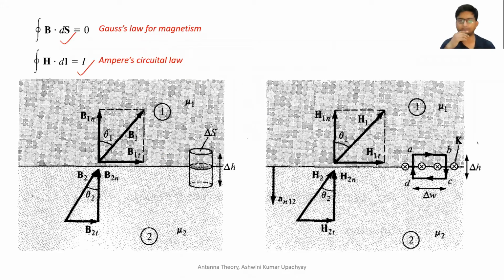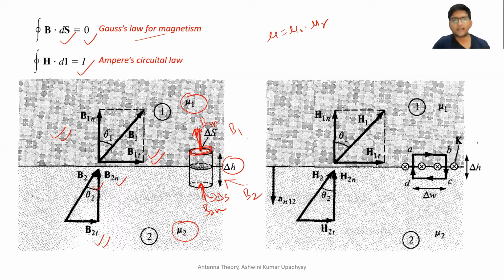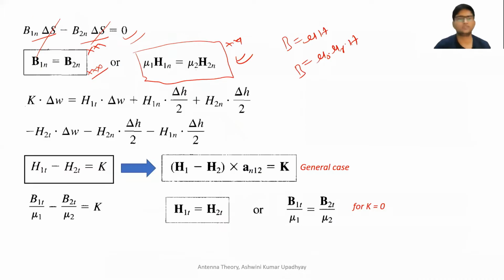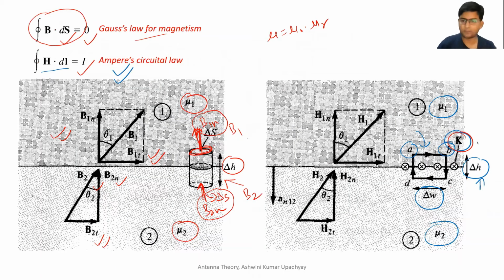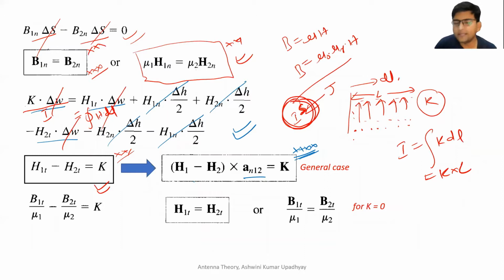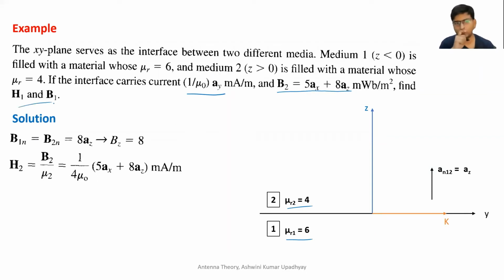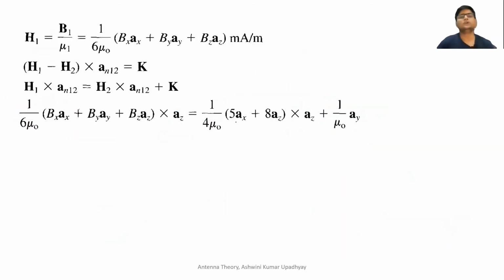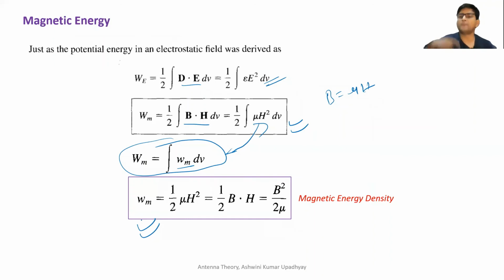Lec 2.9: Boundary Conditions for Magnetic fields and Magnetic Energy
Video Content: Boundary Relations for Magnetic fields and Magnetic Energy

Book reference for preparing this lecture video: Elements of Electromagnetics by Matthew N.O. Sadiku

Educator:
Ashwini Kumar Upadhyay
M.Tech (IIT Kanpur)
Assistant Professor
Dept. of Electronics Engineering
REC Kannauj